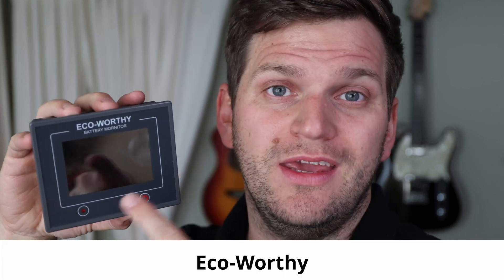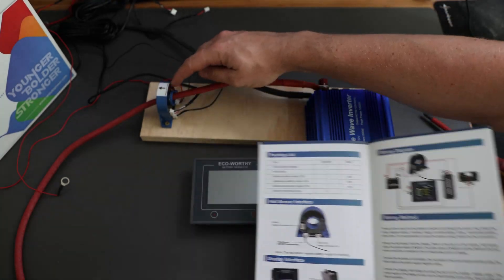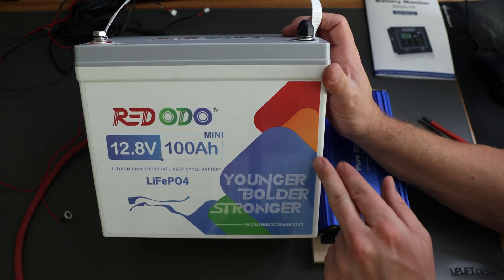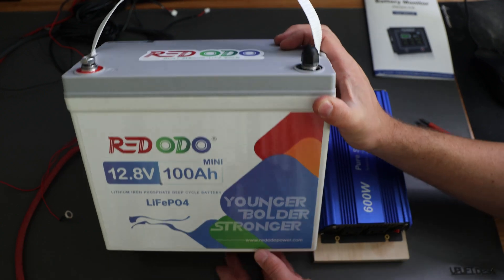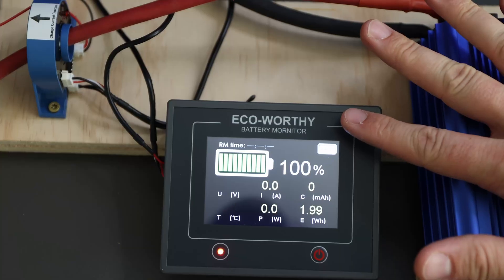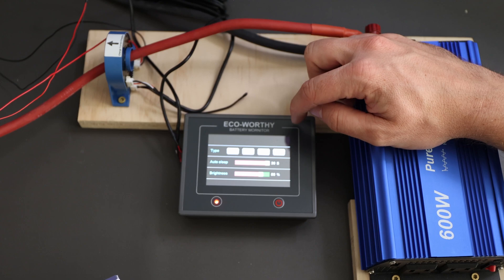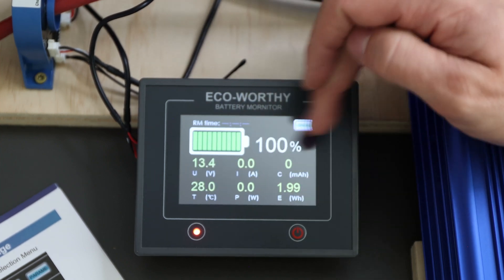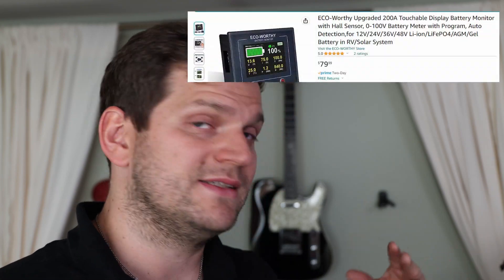Is the ECO-Worthy Battery Monitor worth the money?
I received the all new ECO-Worthy Battery Monitor for my video and wanted to give it a test and see how it performs. After using Victron equipment for a longer time now I have high standards ;-)

ECO-Worthy Upgraded 200A Touchable Display Battery Monitor

REDODO 9-In-1 12V/24V DC Battery Socket Outlet

REDODO 12V 100Ah Mini

Timecodes
00:00 - Intro
00:31 - Setting up the test environment
05:26 - Battery Monitor is alive!
06:09 - Configure Battery Parameters
14:47 - Weird behavior - no explanation
18:01 - Outro